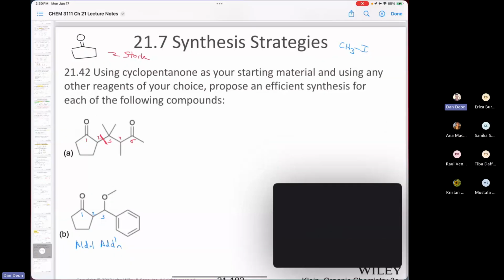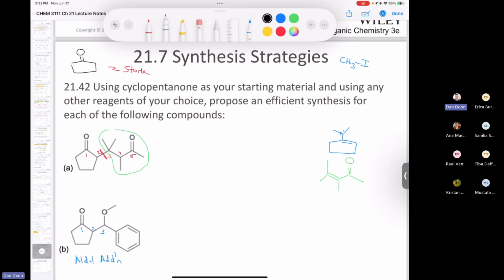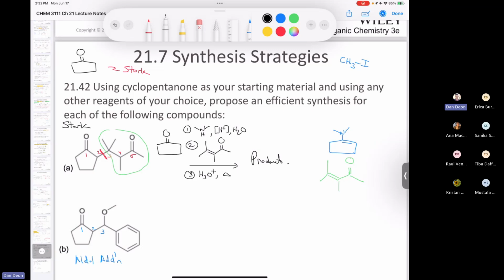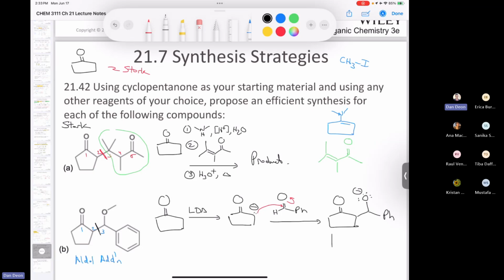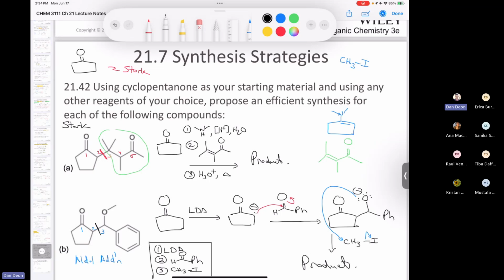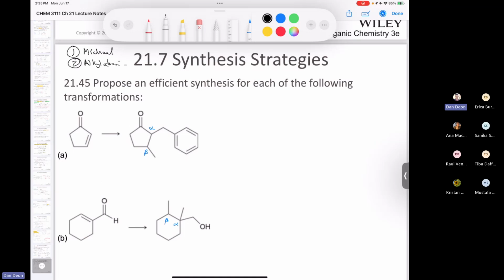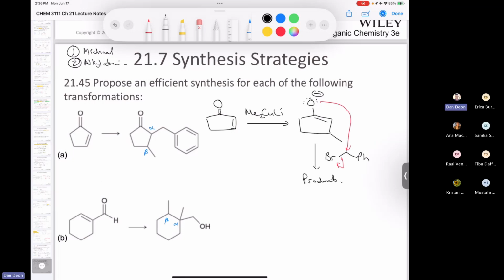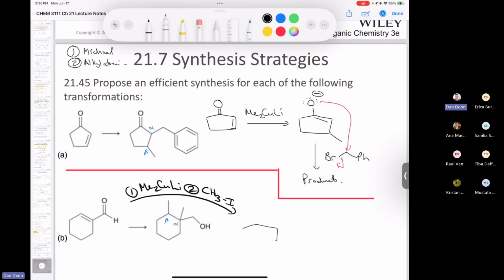CHEM 3111 Lecture June 17, 2024 Part 2